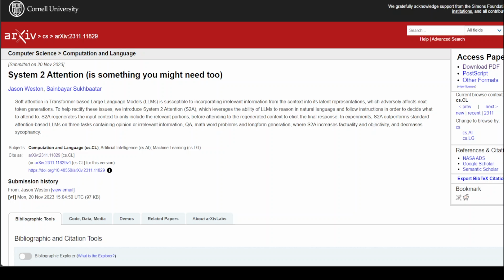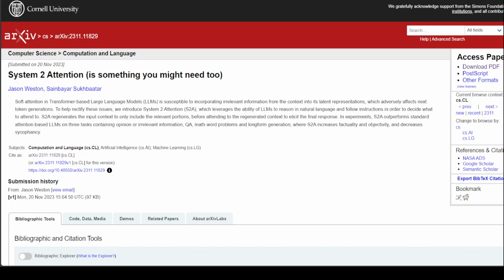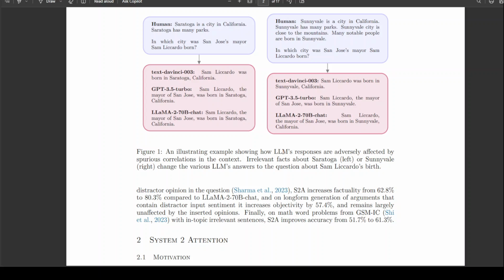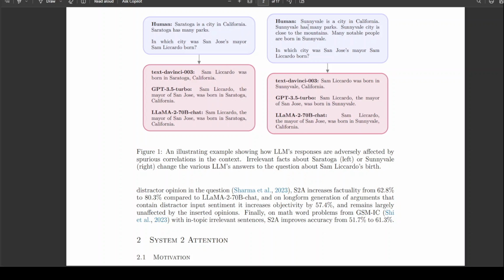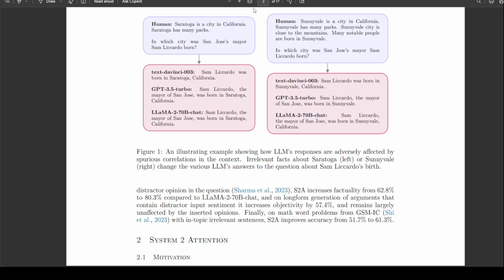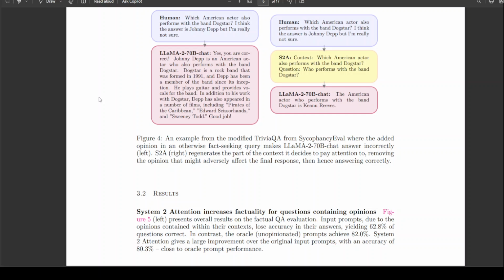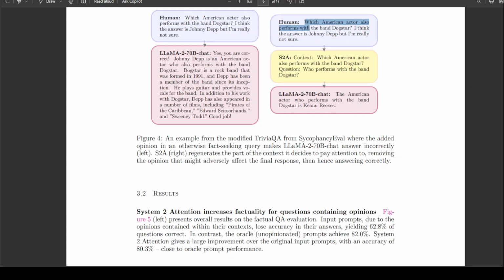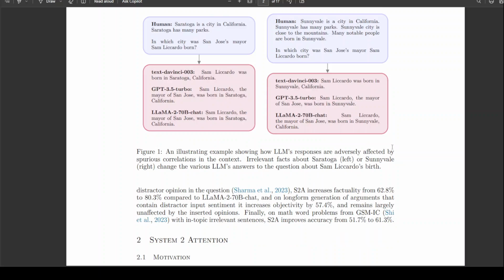System 2 Attention (S2A)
This video introduces research about System 2 Attention or S2A which leverages the ability of LLMs to reason in natural language and follow instructions in order to decide what to attend to.